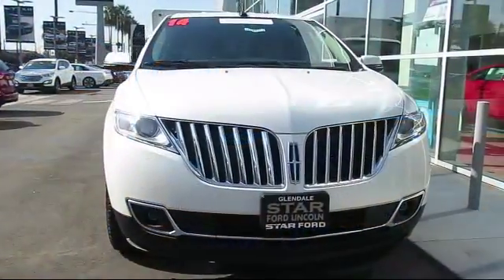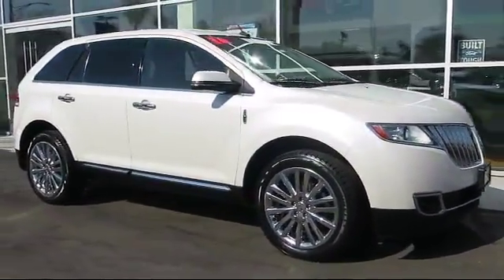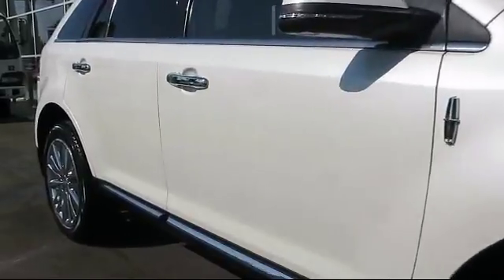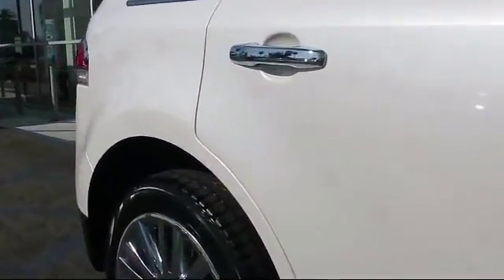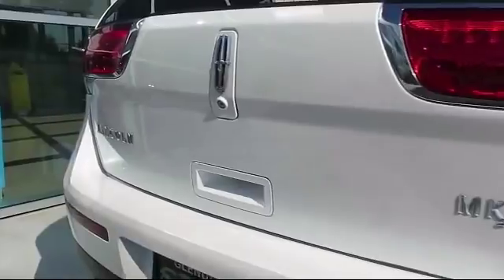2014 Lincoln MKX Sport Utility Glendale Burbank Pasadena Los Angeles Covina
2014 Lincoln MKX Sport Utility Stock Number: P09835 Vin:2LMDJ6JK0EBL11774 .

 Star Ford Lincoln: servicing  Glendale, Burbank, Pasadena, Los Angeles, and Covina

Star Ford Lincoln
1100 S. Brand Blvd.